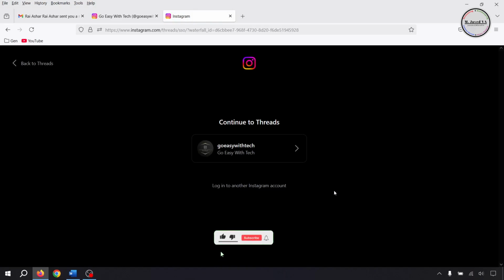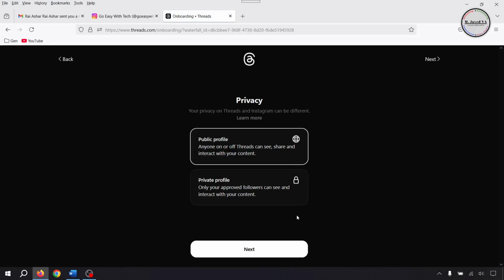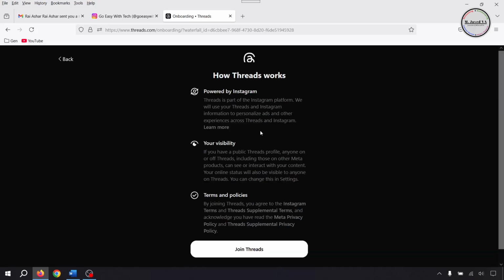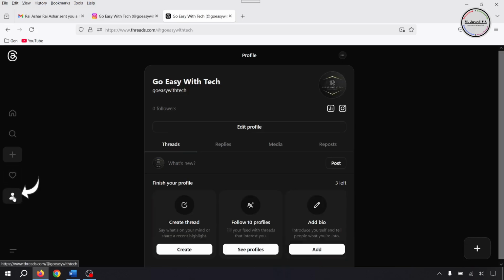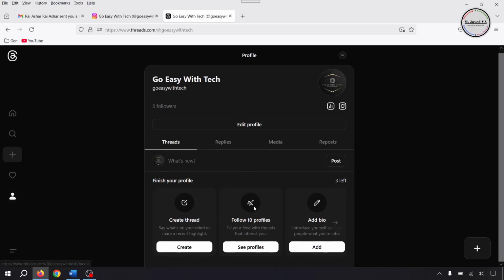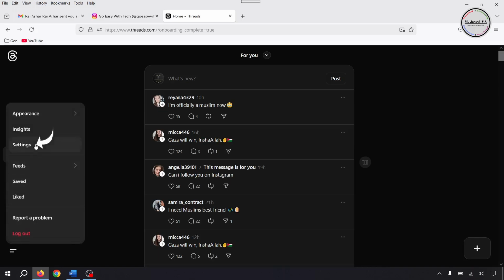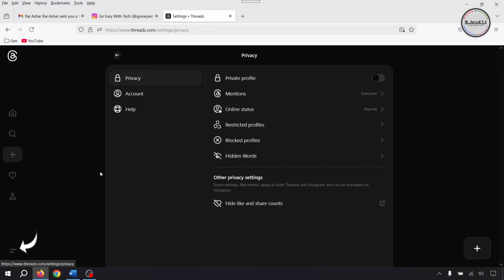Create Threads Account in 2025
In this tutorial, we will see whether how we can create a new threads account.